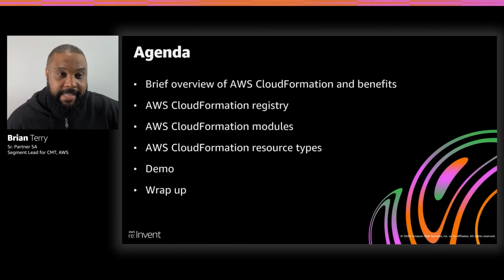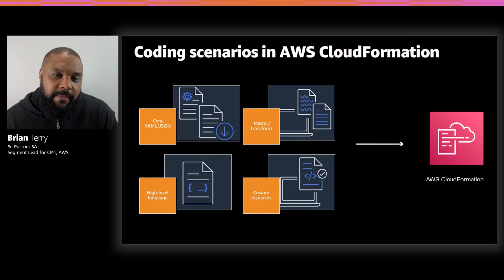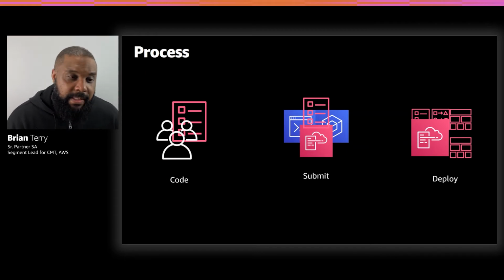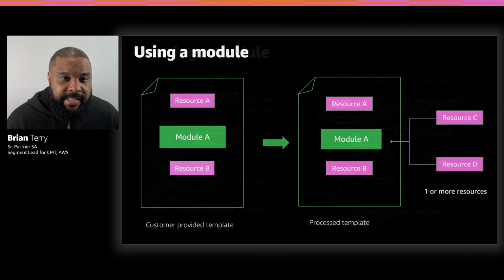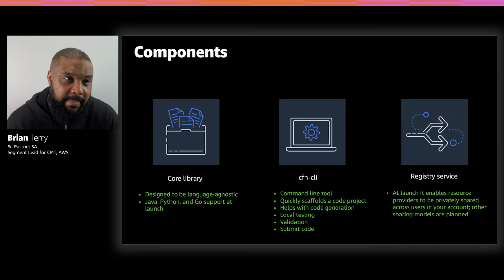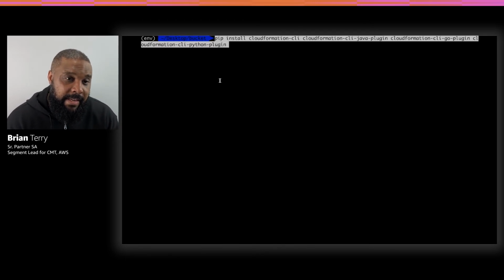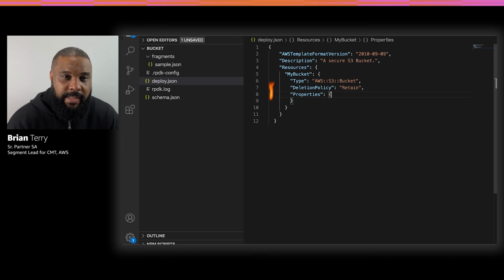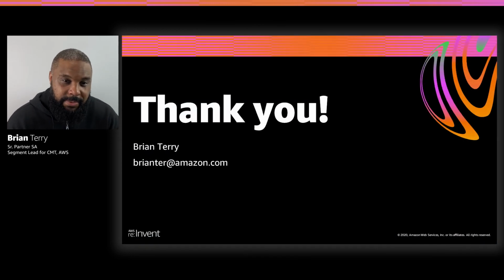AWS re:Invent 2020: Combining partner products with AWS CloudFormation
This session is open to anyone, but it is intended for current and potential AWS Partners. Every day, AWS Partners and end users continue to standardize their provisioning and governance processes via infrastructure as code. This critical and foundational process can be challenging though, especially when incorporating third-party resources in a consistent and easy-to-manage manner. In this session, see how AWS Partners can develop and publish third-party AWS CloudFormation resources that behave just like native AWS services, resulting in faster, repeatable, and consistent deployments.